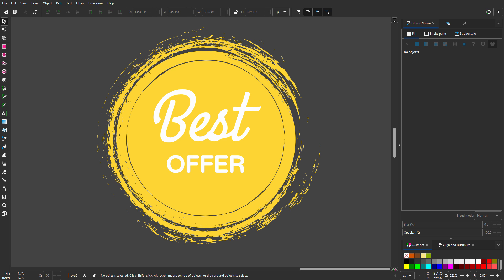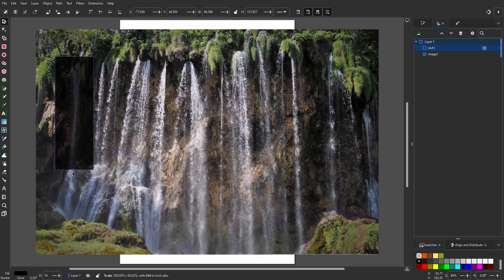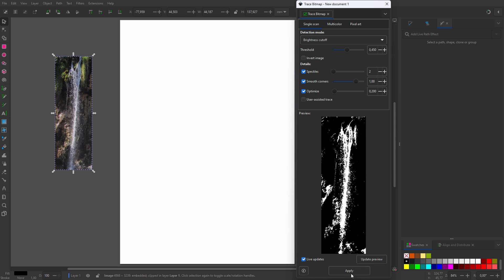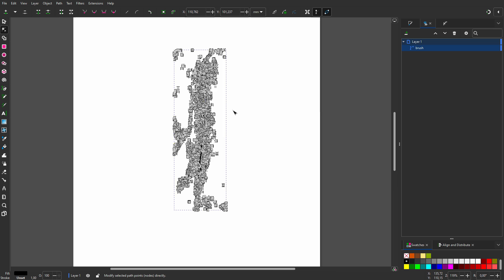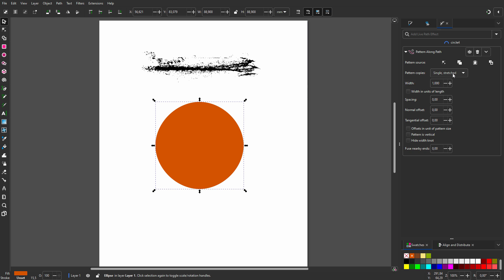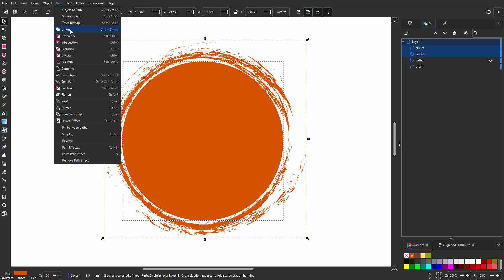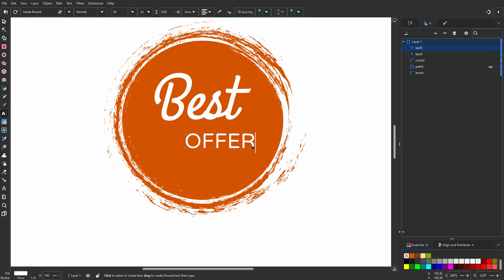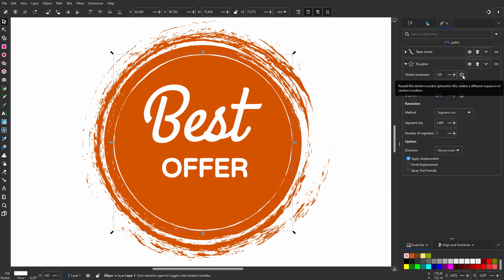24) Create grunge brushes in Inkscape 1.3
In this lecture we will create a grunge brush, using an image. We will the use the brush to make a vector sticker. We will use trace bitmap to convert part of an image to a brush. And we will see how to create a grunge stroke, using a combination of taper stroke and roughen.